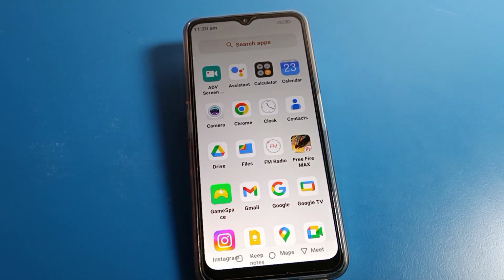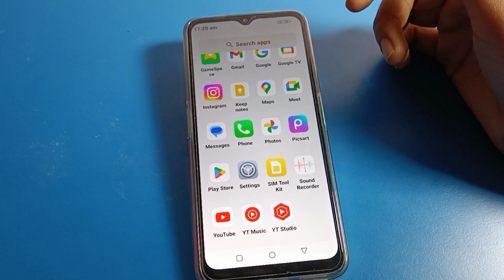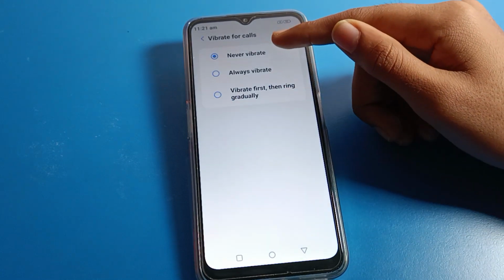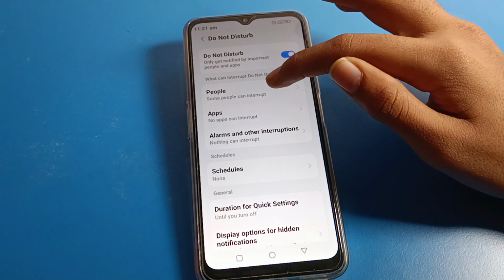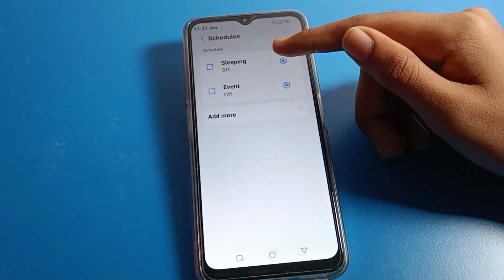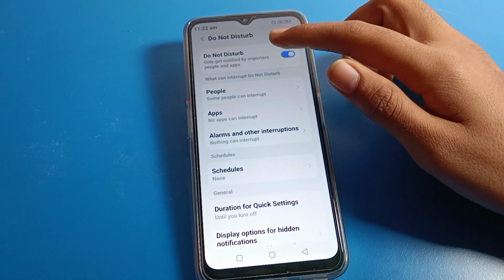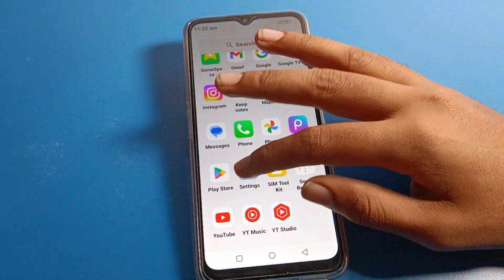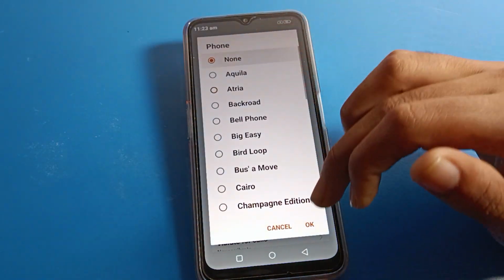DND Mode Enable Lava Yuva Pro | how to enable do not distrub on lava phone